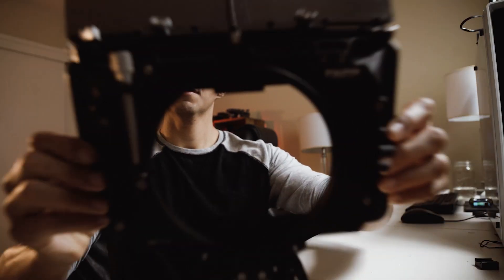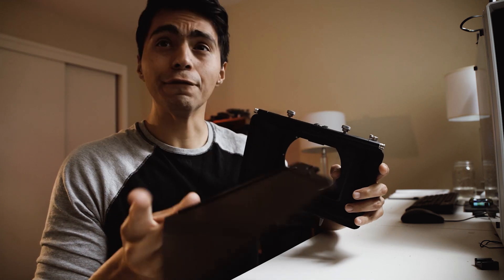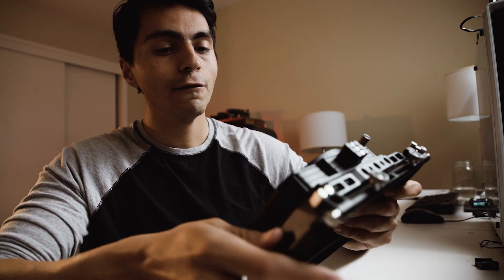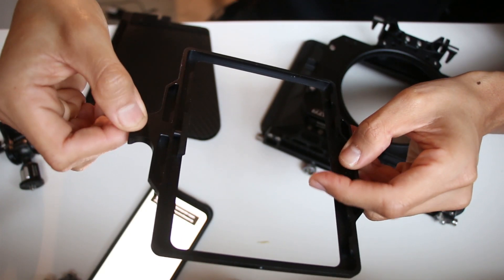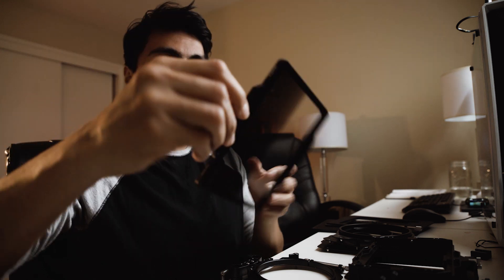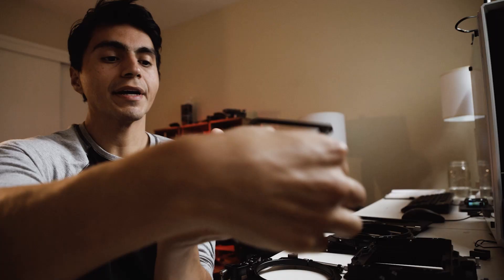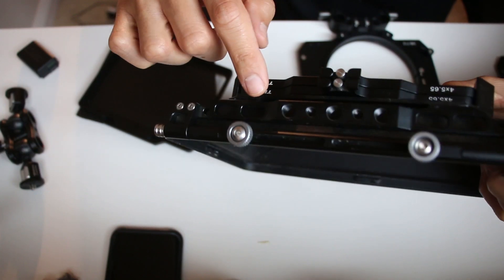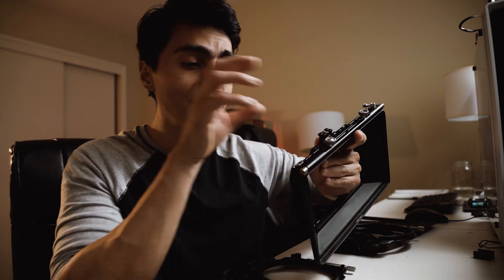Tilta MB-T12 Matte Box Review